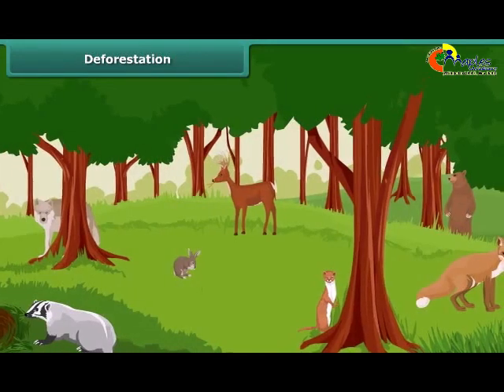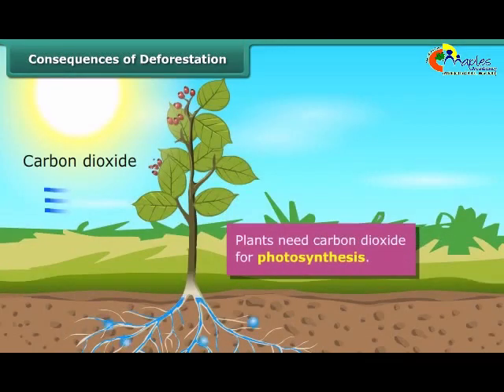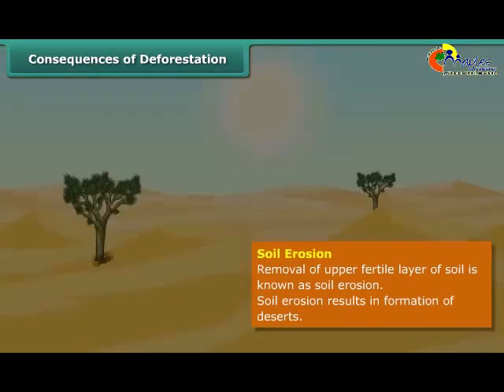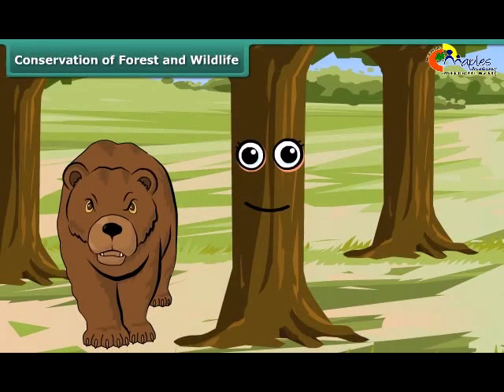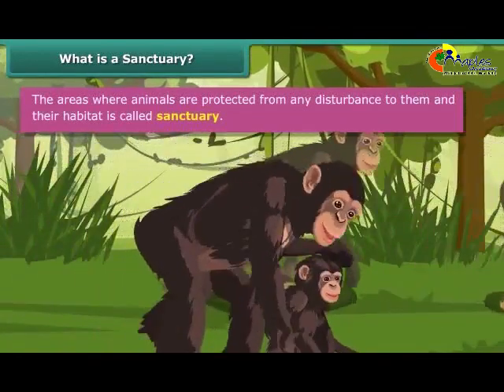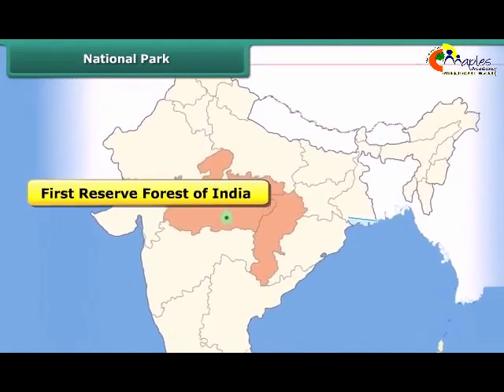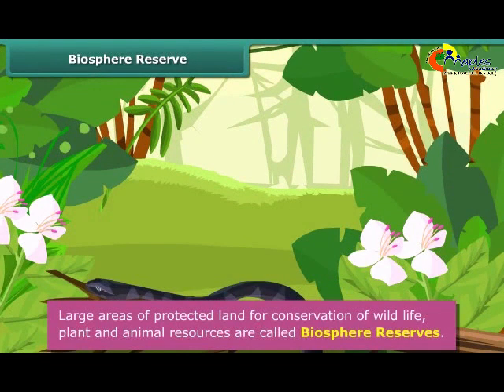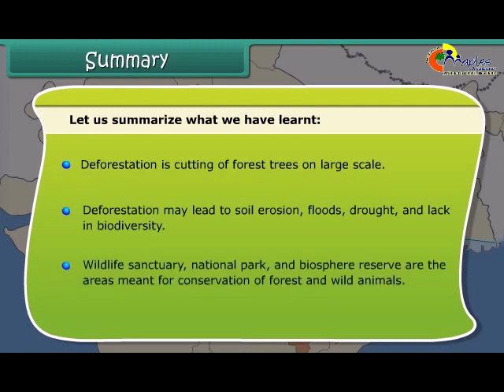Class-VIII-Science-Ch.6- Natural Reserves for Plants and Animals